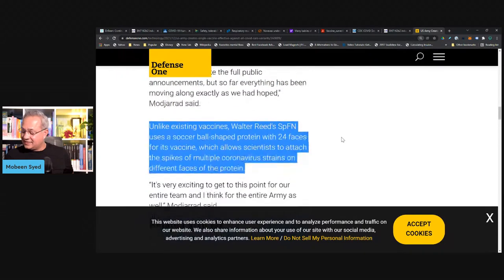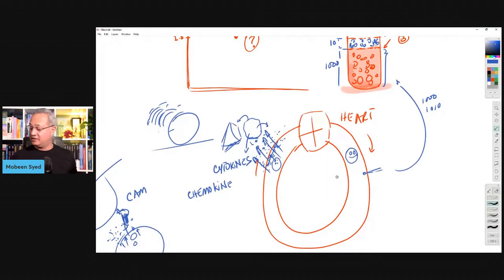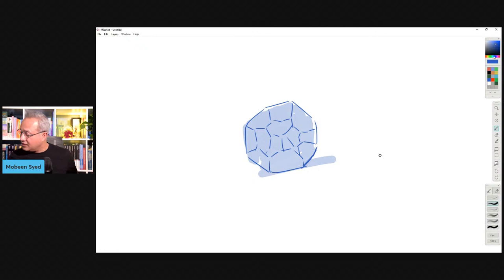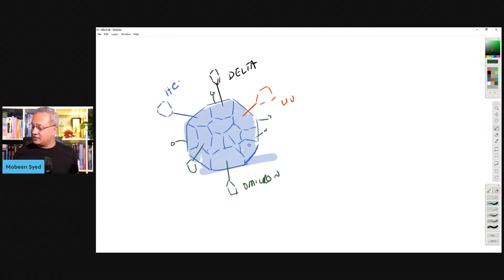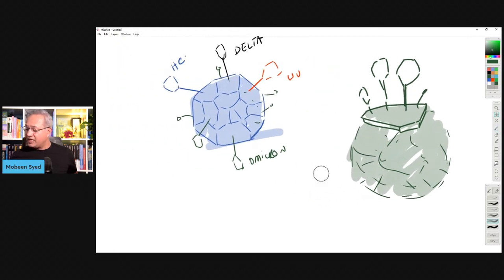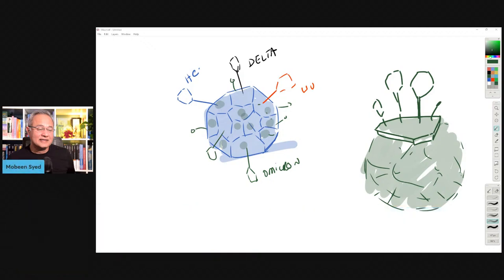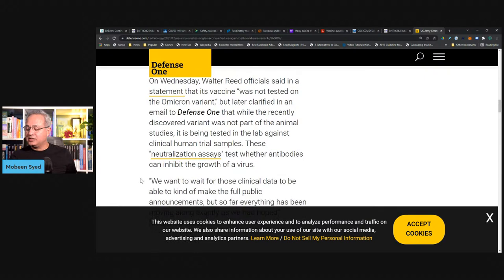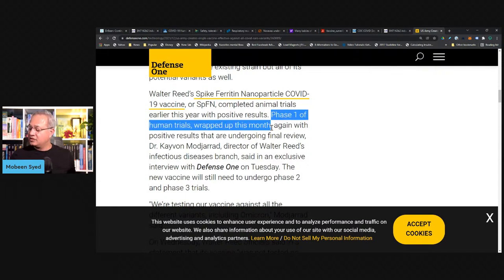US Military Makes A Superior SARS-COV-2 Vaccine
Fascinating Questions with Dr. Been (#180)

Let's have fun and talk :-)